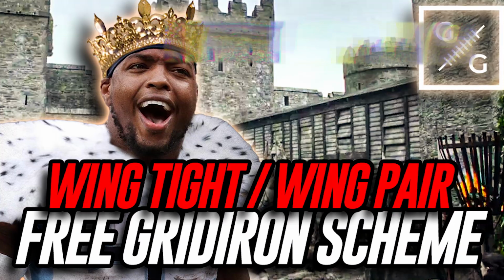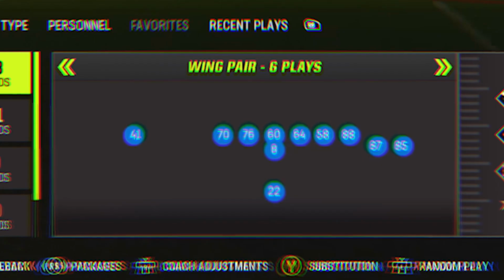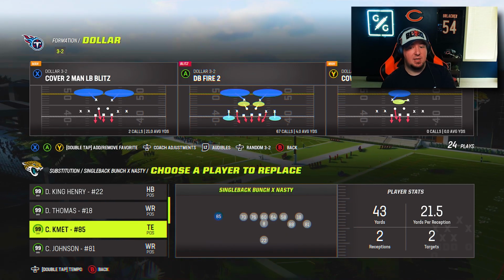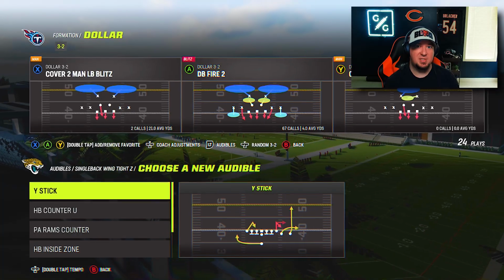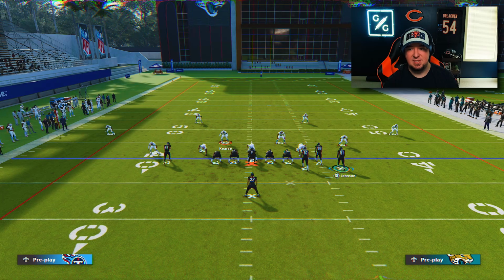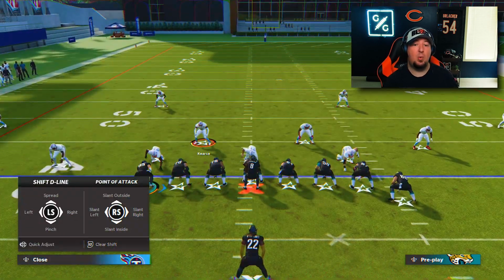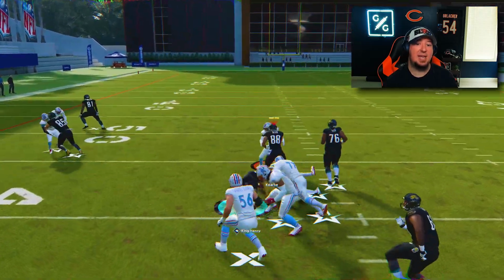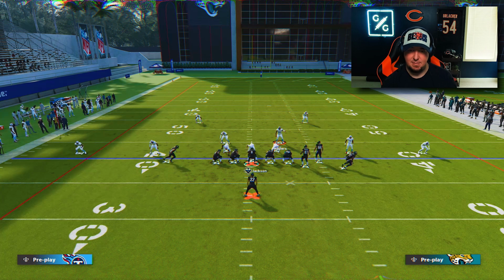JUMBO Gameplan (Part 2) - Wing Tight Z vs. META - Madden 23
In this video, ZAN breaks down the Wing Tight Z formation in PART 2 of the X Nasty to Singleback Jumbo Gameplan

0:00 Introduction
1:05 "WR Right" Subbing & Package
1:30 Audibles for Wing Tight Z
2:06 Formation Shifting to Wing Tight Z
2:25 26 Duo
2:50 HB Counter
4:25 Man/Zone Tells
5:20 Freestyling vs. Cover 0
5:55 Why Advanced Dollar Struggles
6:50 How to Attack the Dollar Meta
9:40 Outro